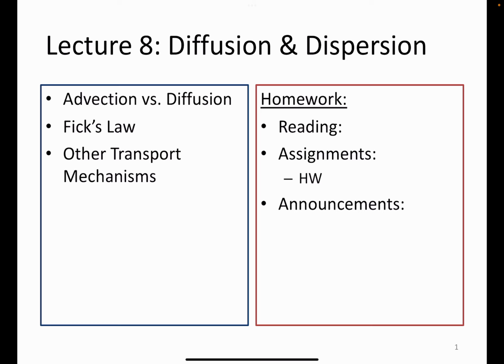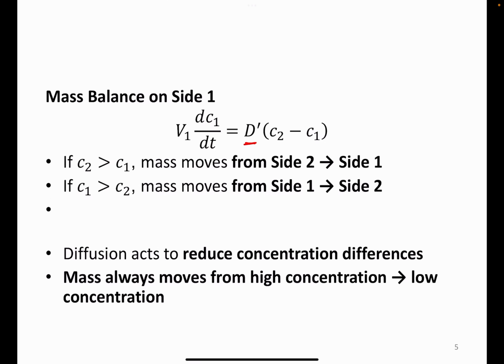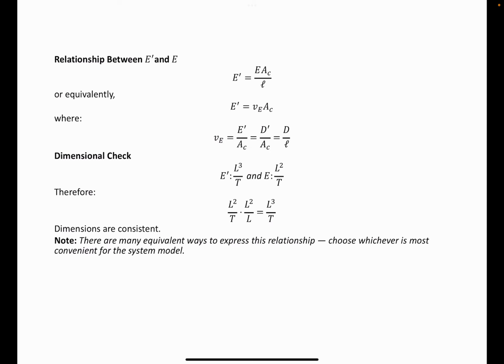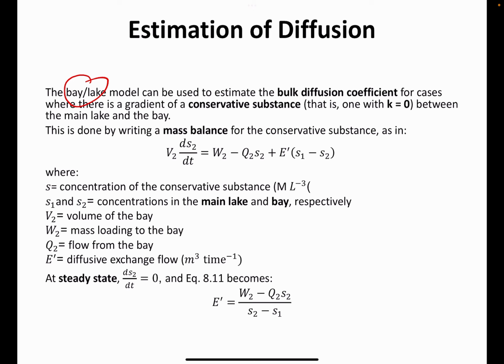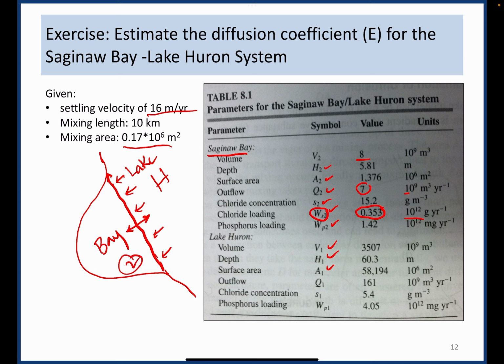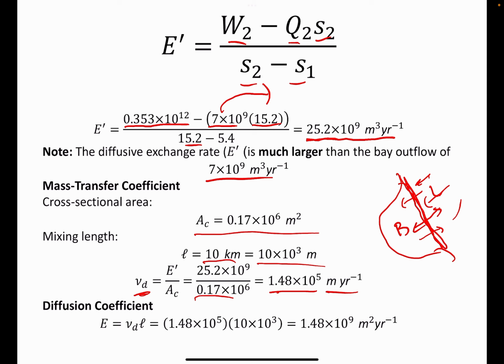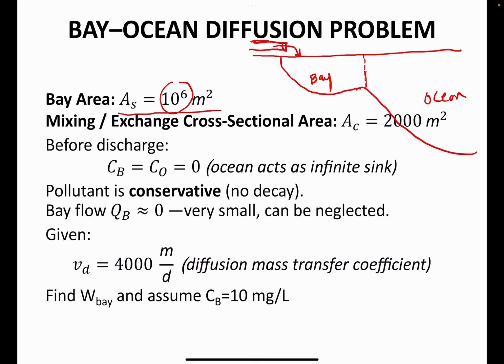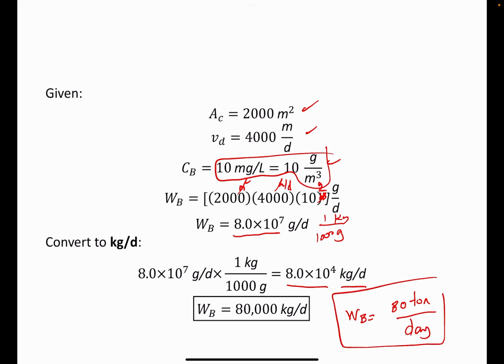November 9, 2025